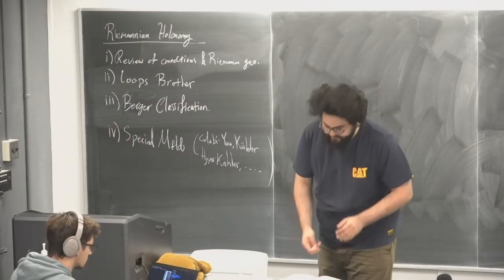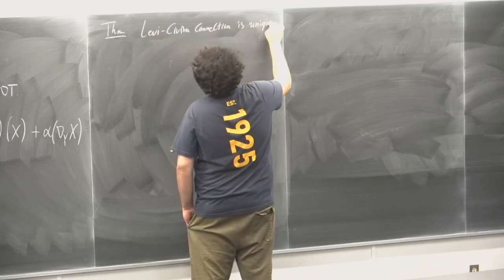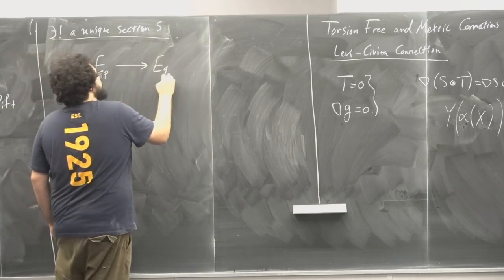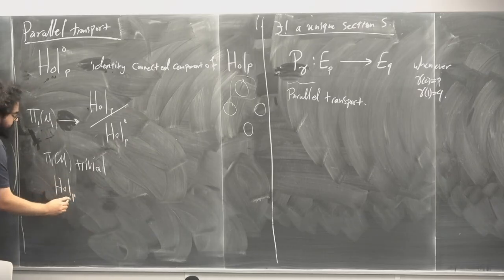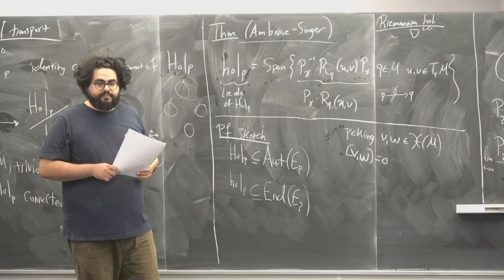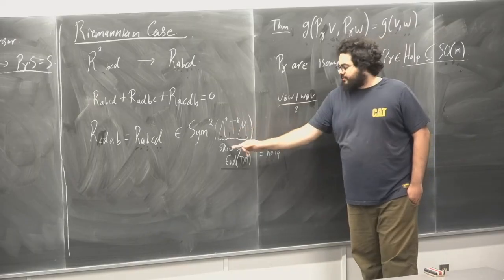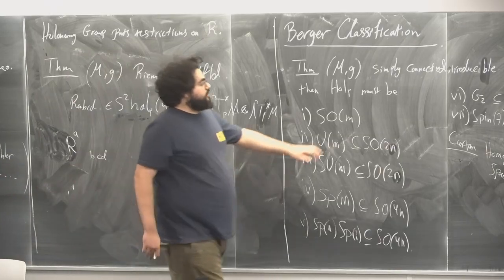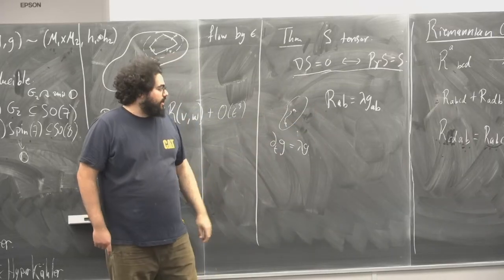Riemannian Holonomy - Basel Jayyusi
Abstract: Holonomy describes the change to a geometric object after transporting it in a loop, it encodes information about the curvature of a manifold into a Lie Group. In this seminar we'll quickly review the essentials of Riemannian geometry, and then discuss parallel transport, the Ambrose-Singer theorem, Berger's classification theorem, and some special cases of interest for physics like SU(3) and G2.